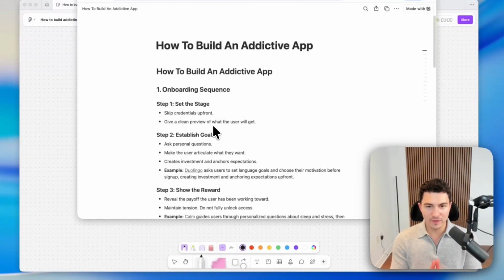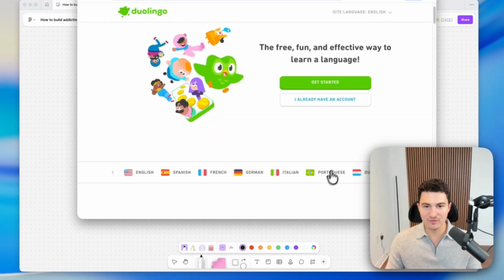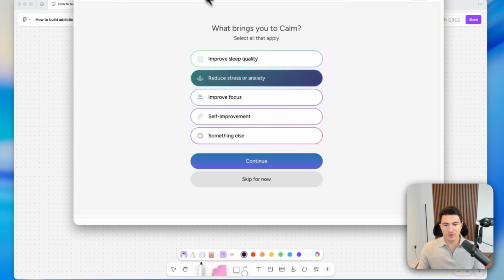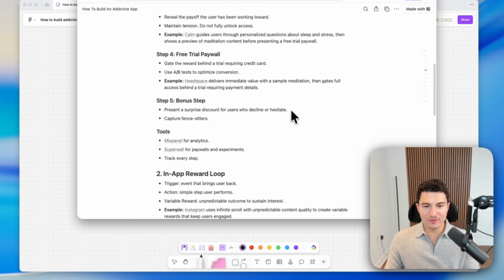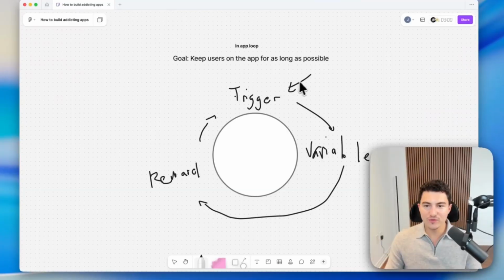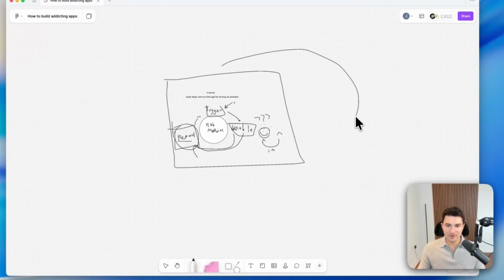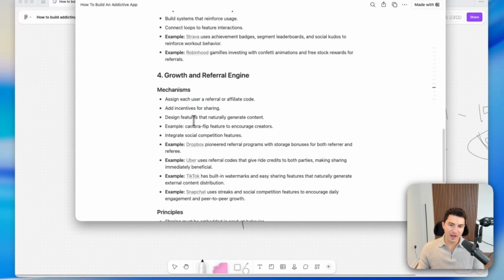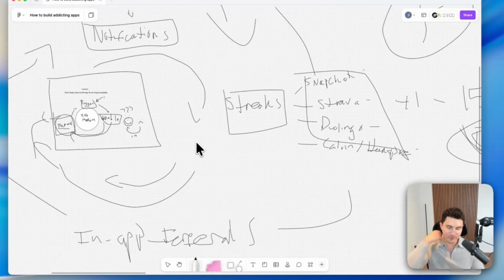The Billion Dollar Strategy Apps Use To Brainwash You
My comprehensive systems for how to build addictive apps to make your first $1M.

00:00 Addictive
00:27 Why Am I The Best Person For This?
01:05 Optimizing Your Onboarding
03:10 Duolingo Case Study
05:50 Calm Case Study
06:36 Monetizing (Paywall Strategy)
08:38 Use These Tools to Optimize
09:38 Creating a Viral App Loop
13:47 Repeat Customer Loop
15:53 The Virality Loop
17:24 Exactly Where to Prioritize